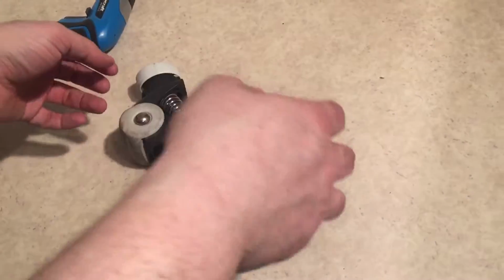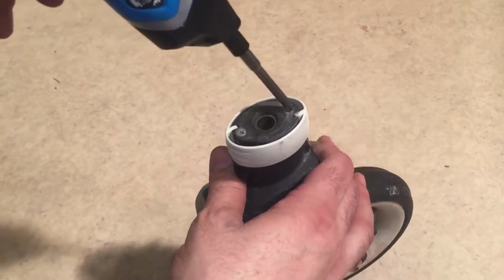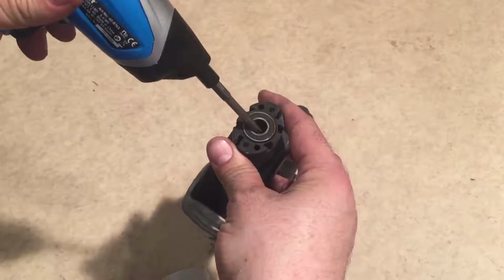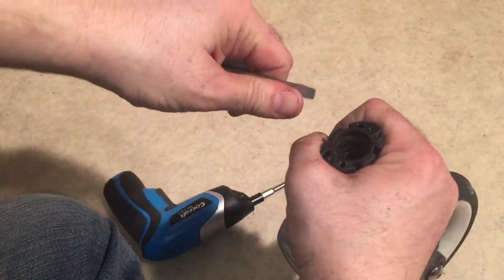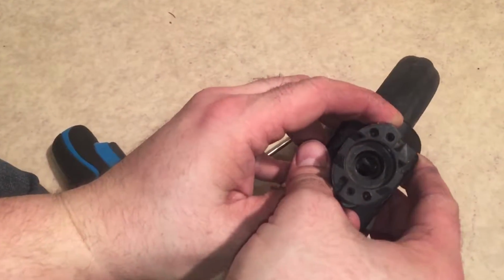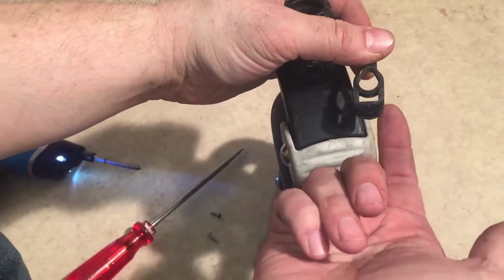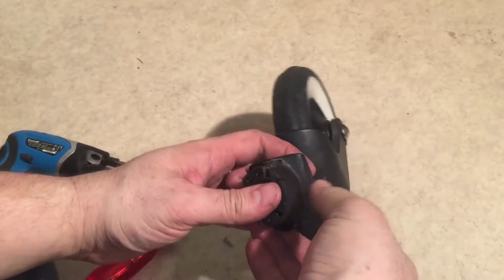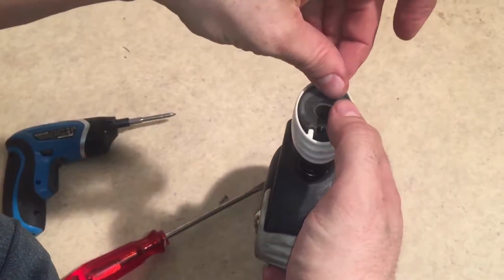How to Disassemble the Locking and Swivel Mechanisms on Bugaboo Bee Models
Subcribing helps preserve the longevity of our channel and ensures that we can continue to make helpful videos in the future.

In this video, we demonstrate how to disassemble the locking and swivel mechanisms on the front wheel of a Bugaboo Bee.  In this case, we use the wheel from a Bee Plus, but the process applies to other generations as well.  We discuss common probems that can occur with Bee front wheels, which components are at fault, and how to fix or replace them.